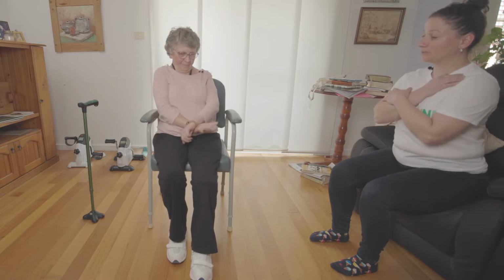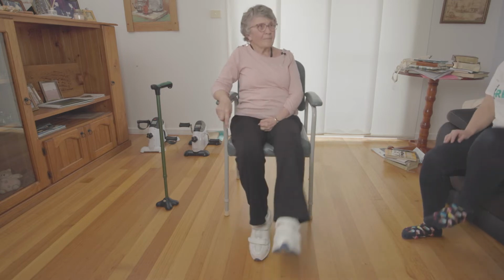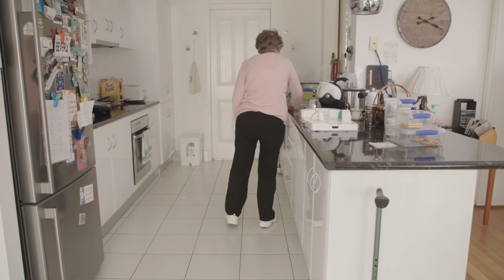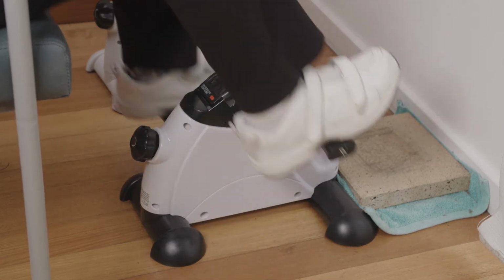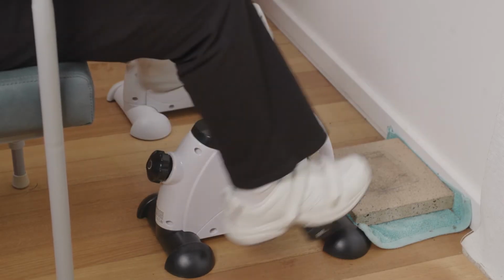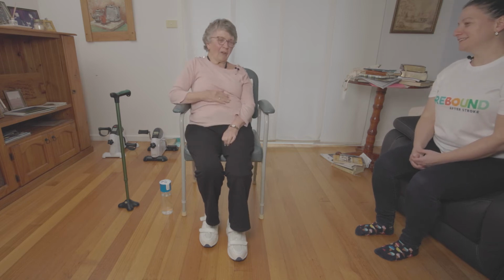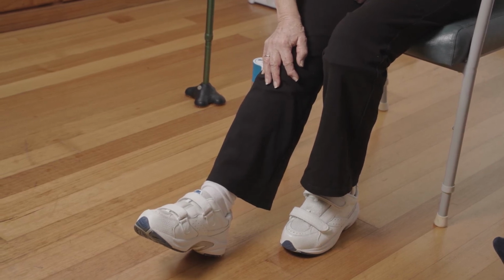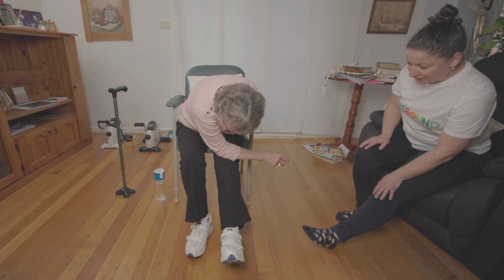Day to day exercise with Bev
This routine includes exercises in sitting and standing.

Suitable for people who can stand independently and walk with an aid.

Suitable for people with stroke affected arm or leg.

You will need:
Chair
Pedals

Always speak with your doctor before starting a new exercise program. Your doctor can give you advice and refer to a physiotherapist if needed.